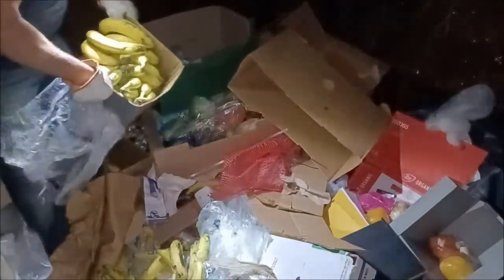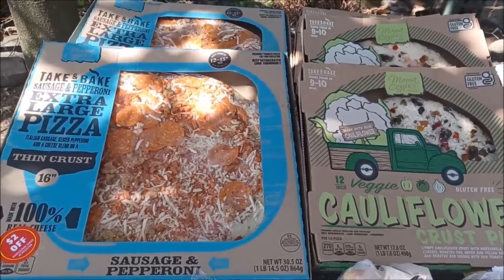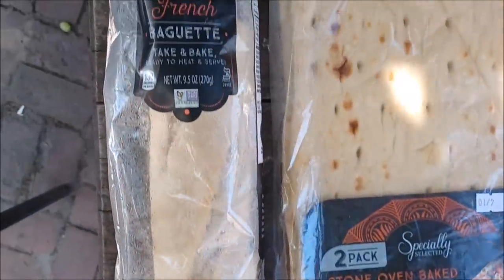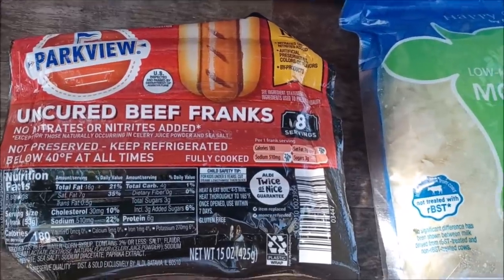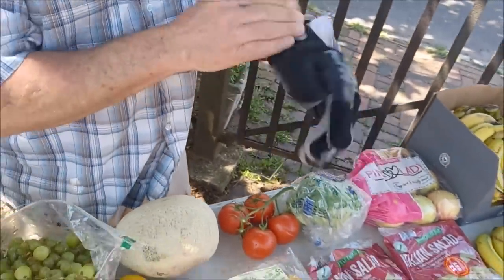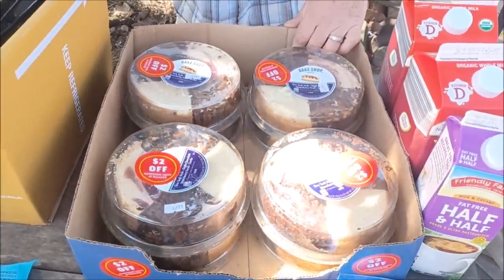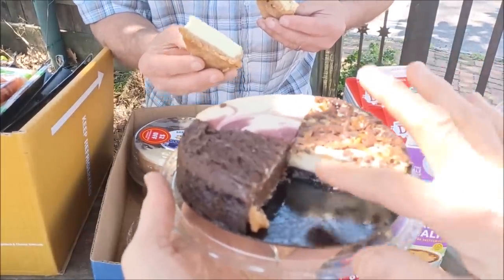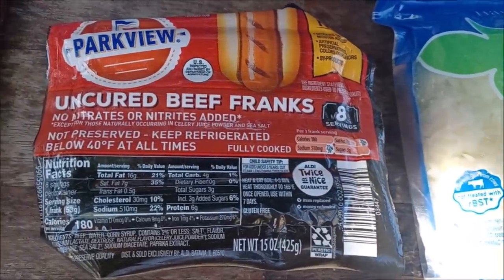A BEAUTIFUL DIVE ON A BEAUTIFUL DAY ~ DUMSPTER DIVING AT ALDI FOR THE FRESHEST FREE FOOD!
FOOD WASTE IN AMERICA